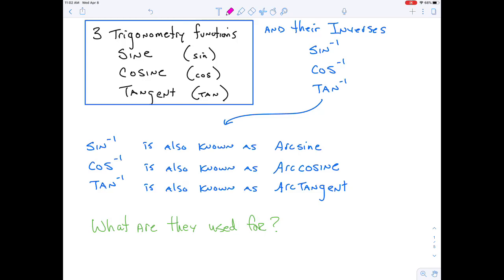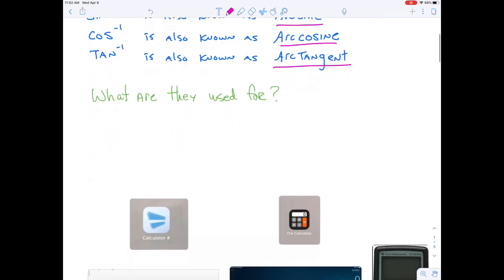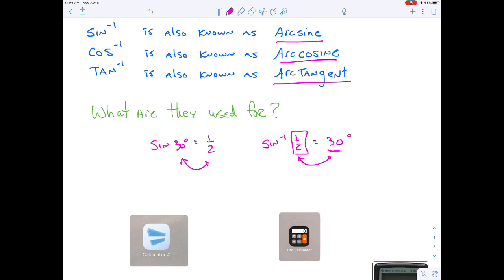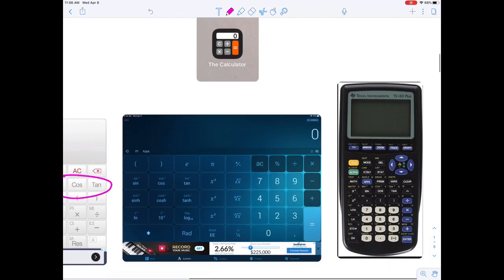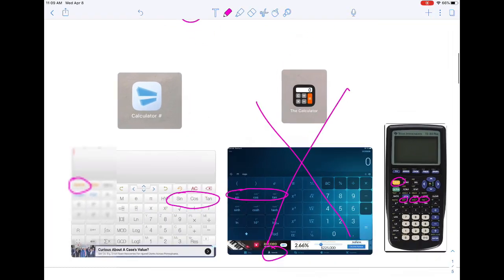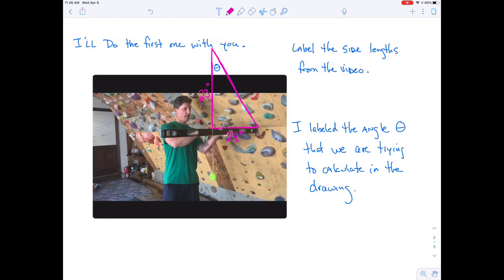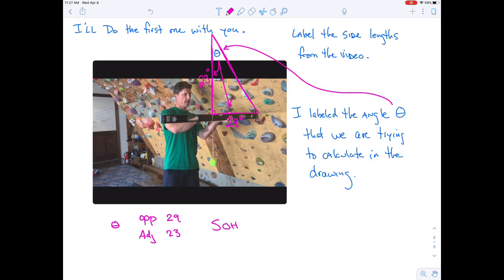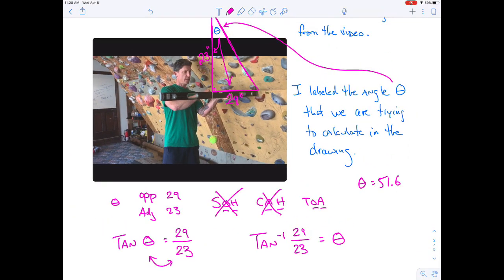Trig inverse functions